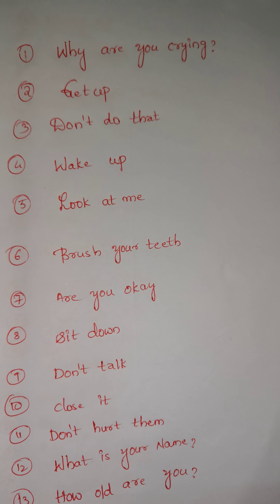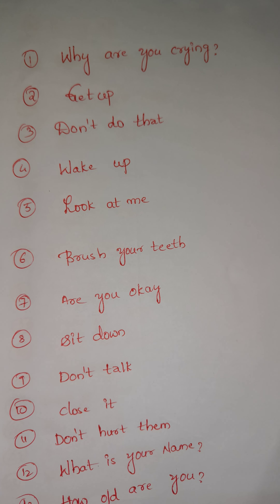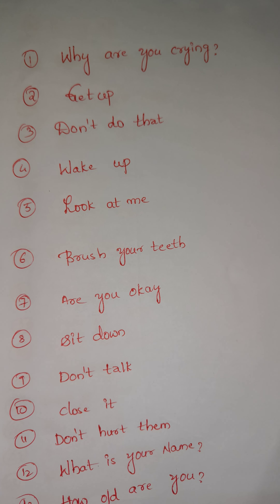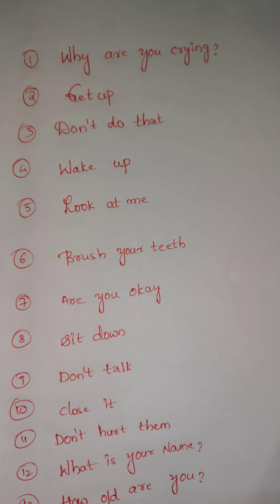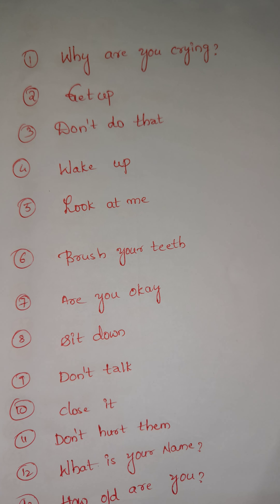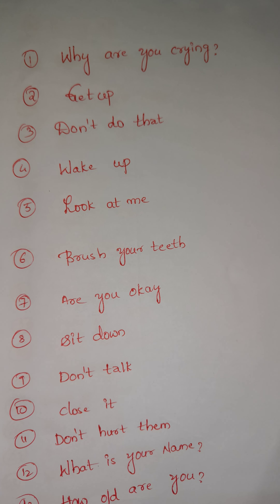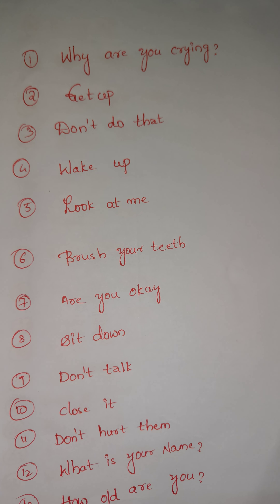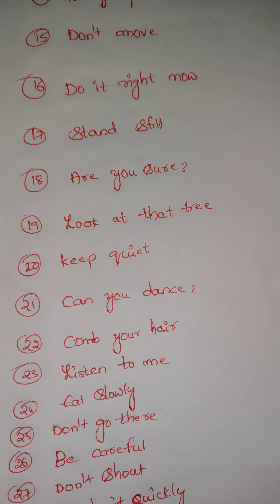30 Sentences in English to Communicate with Children